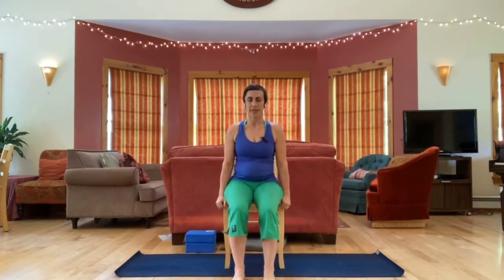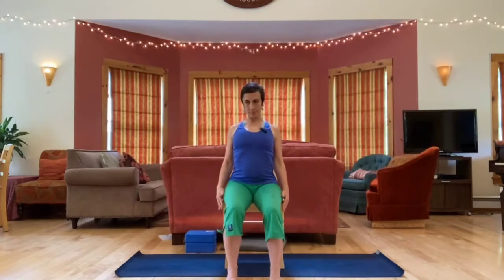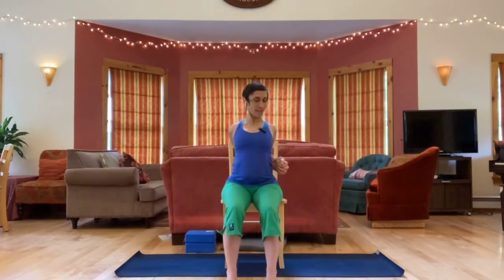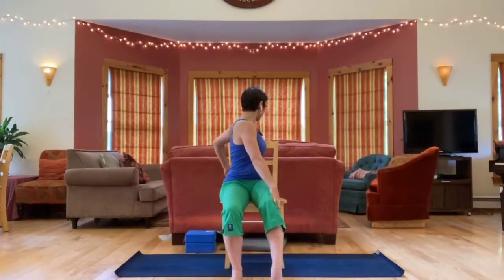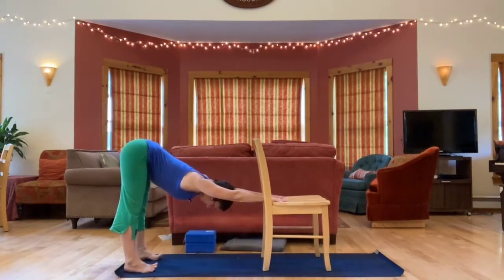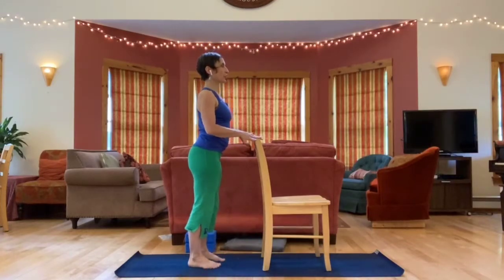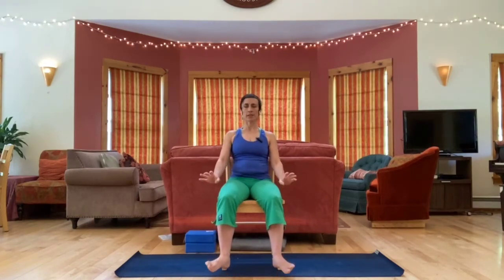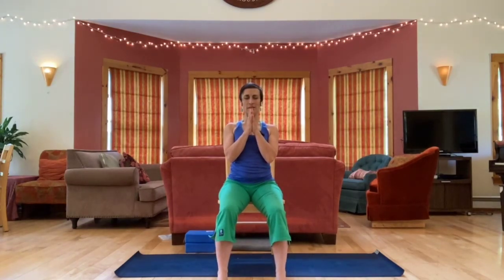Short Chair Yoga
Great for a little stretch during your workday. Includes stretches for the neck, shoulders, arms, wrists, twist, hip stretch, ankle circles, some standing stretches and balance work. Finishes with a short seated relaxation.